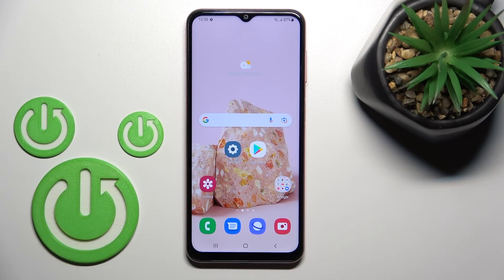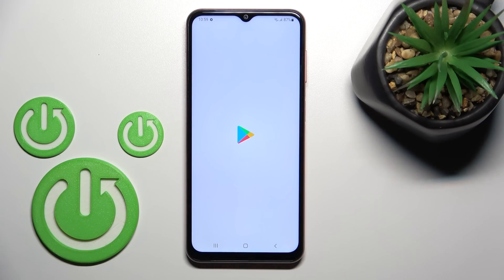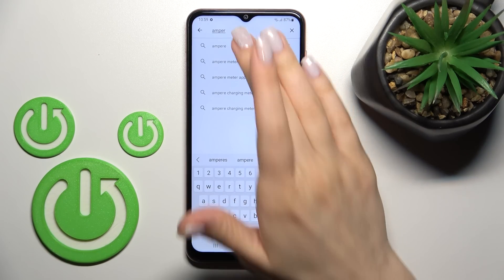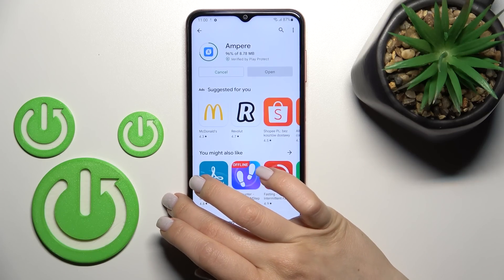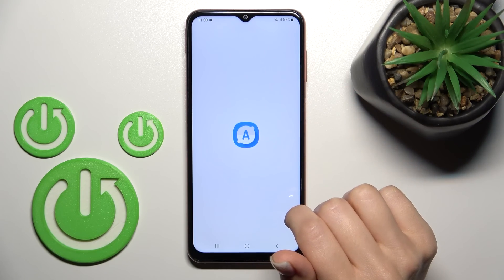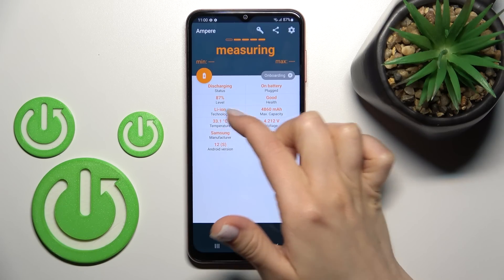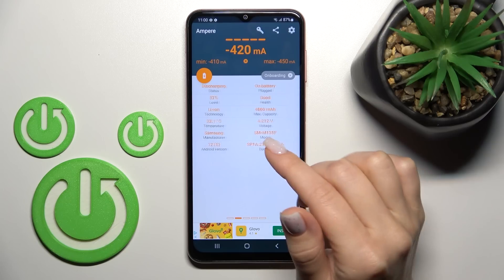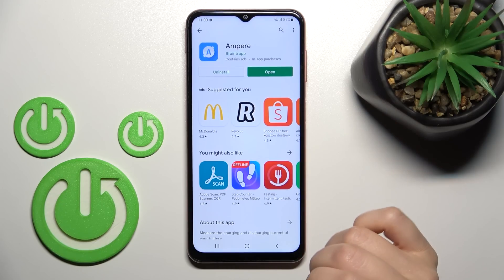How to Check Battery Temperature on Samsung Galaxy M13 - Ampere App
Find out more about checking Battery Temperature on Samsung Galaxy M13:
Hi everyone. Today, we would like to show you how to check the battery temperature in Samsung Galaxy M13. In order to do that let's install the Ampere app. Then, will show you how to use the app and read the battery temperature and other informations. If you want to know more about your Samsung Galaxy M13, visit our YouTube channel.

How to use the Ampere app in Samsung Galaxy M13? How to Check Battery Temperature in Samsung Galaxy M13? How to Read detailed battery info in Samsung Galaxy M13?